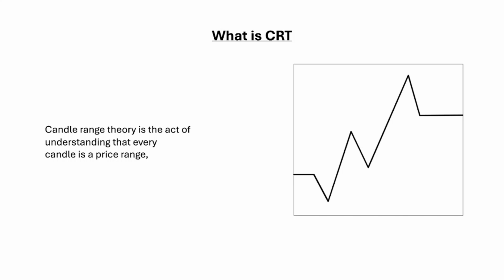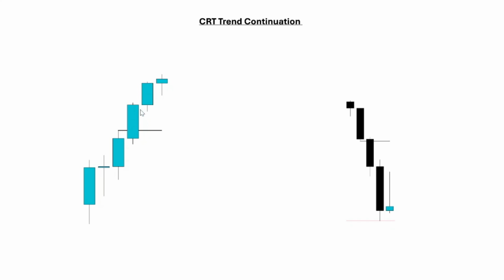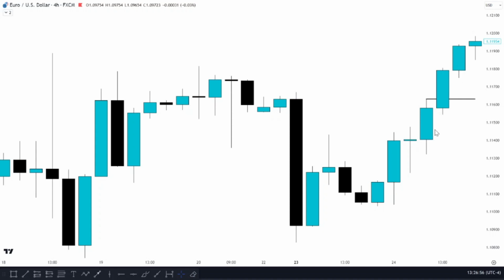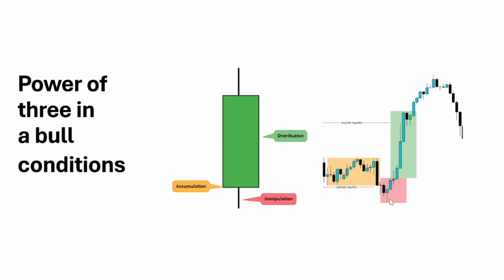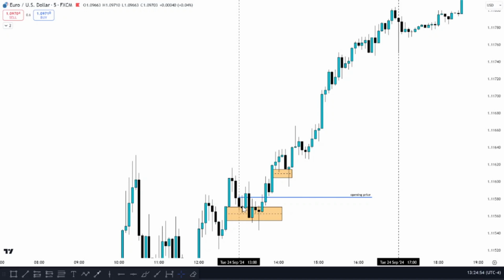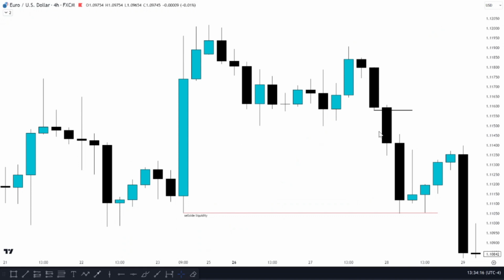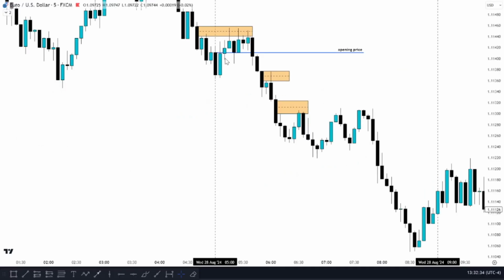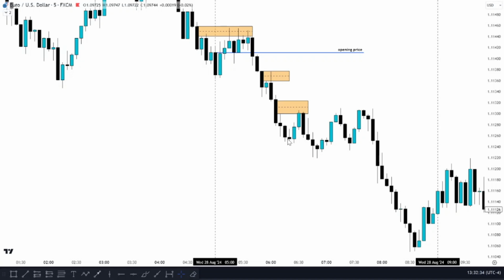CRT Trend Continuation strategy​